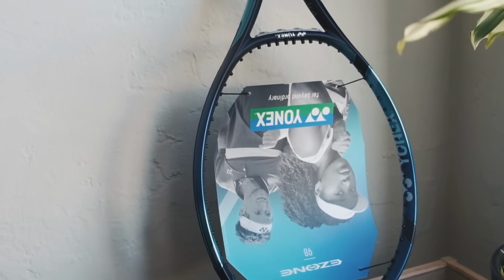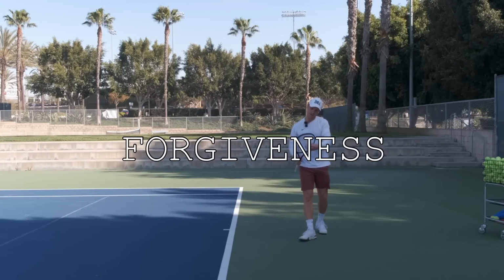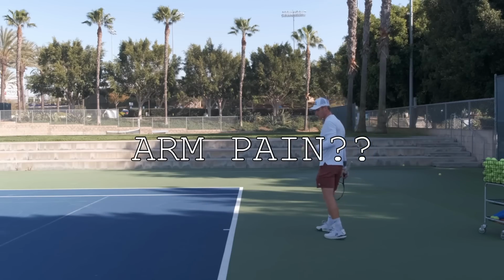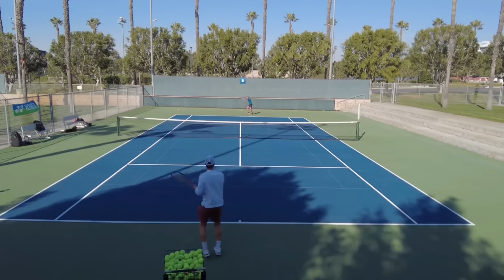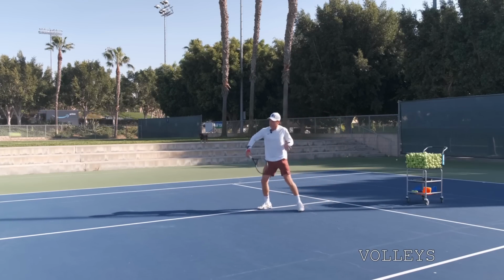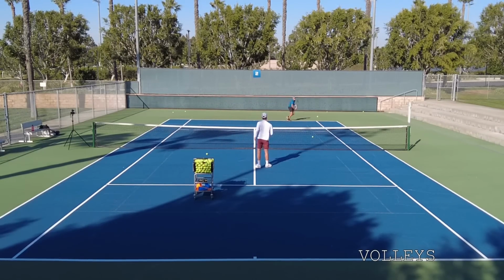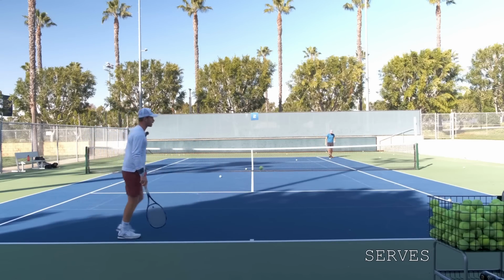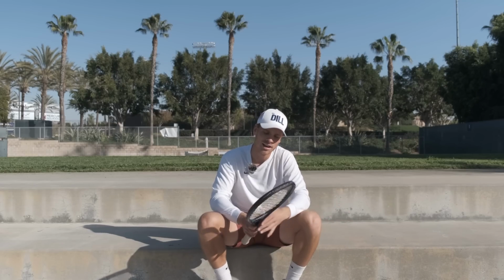The new 2022 YONEX EZONE 98 | Complete Review By Former Top 400 ATP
The new 2022 Yonex Ezone 98 is here, and in this video I'll give you a complete review with all my impressions from this (amazing?) racquet from Yonex!

Learn the secrets to hitting forehands and backhands like the pros!

Want to help the channel? Here are some links!